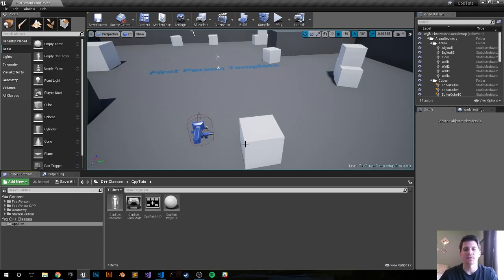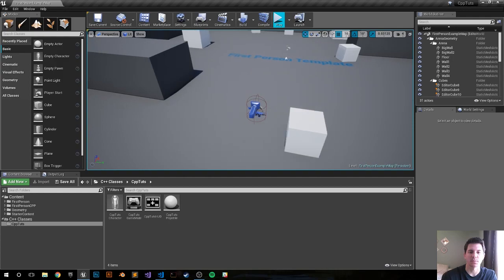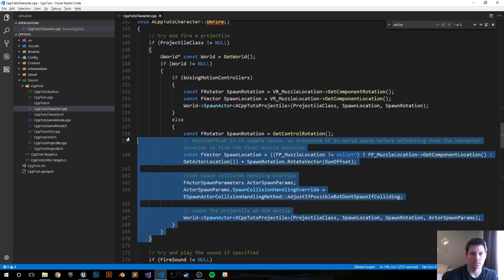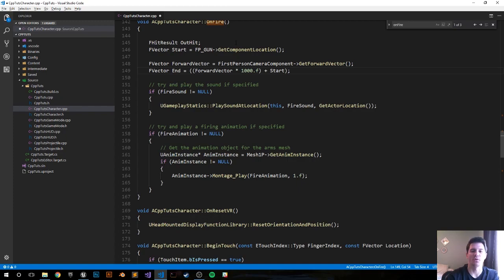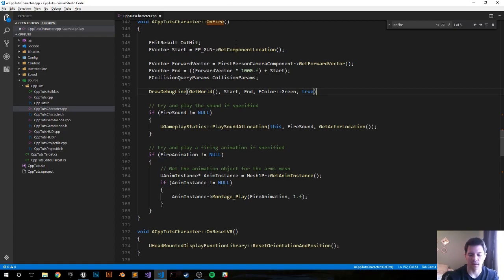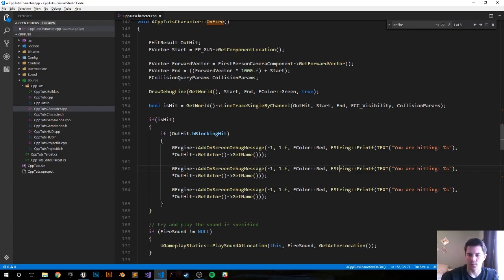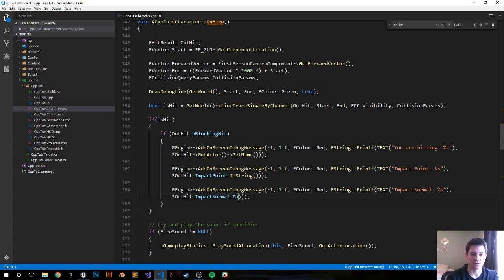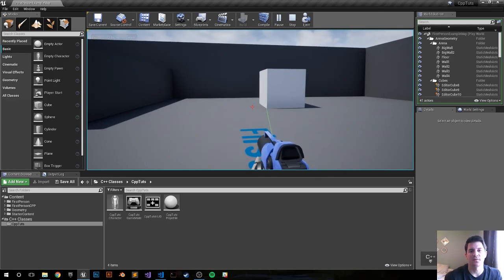Unreal Engine 4 C++ Tutorial: Line Trace on Fire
A UE4 tutorial on how to draw a line trace every time the character shoots the OnFire method. The tutorial is using the standard UE4 First Person Shooter C++ template